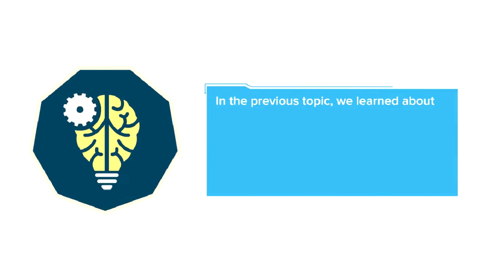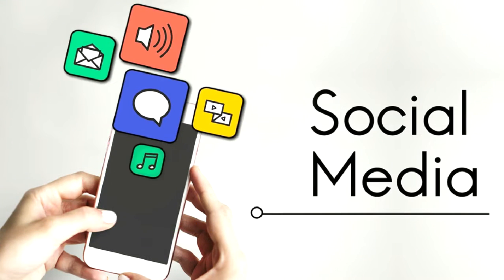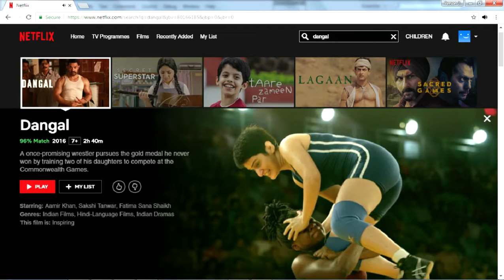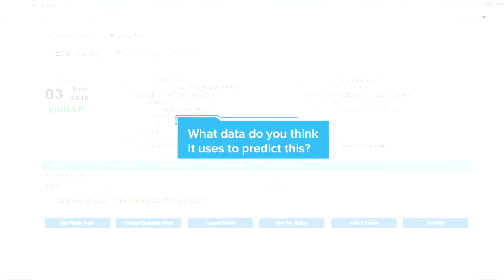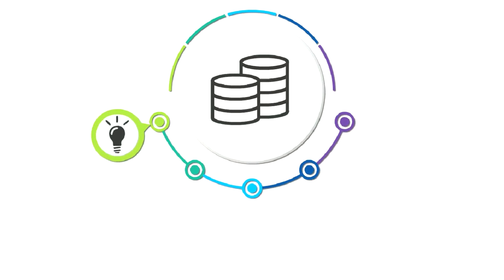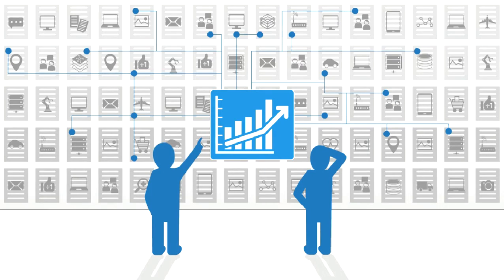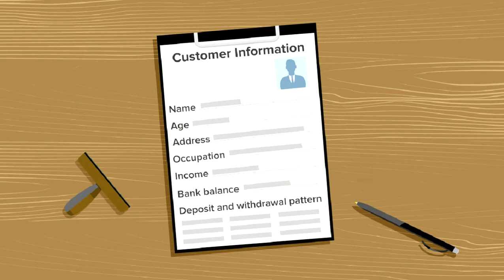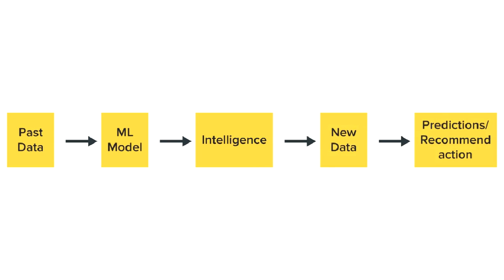How Machine Learning Works | Introduction to Machine Learning | Machine Learning #3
Learning Objectives:
At the end of this topic, you will be able to:
1. Explain what data is and its role in machine learning.
2. Explain what is a machine learning model and how it interacts with data to make predictions and recommendations.